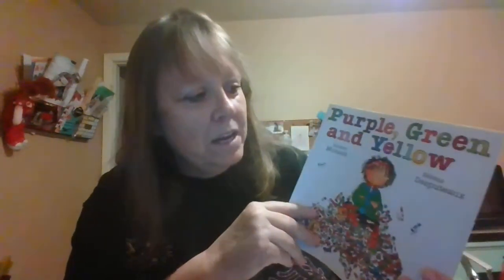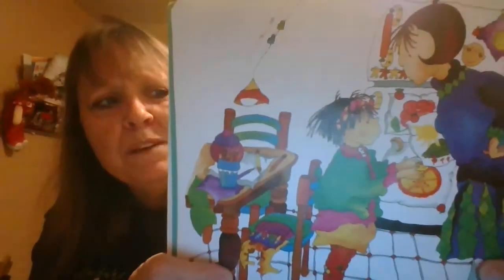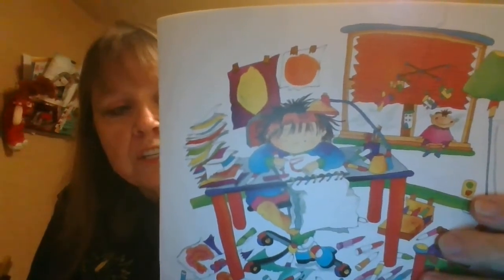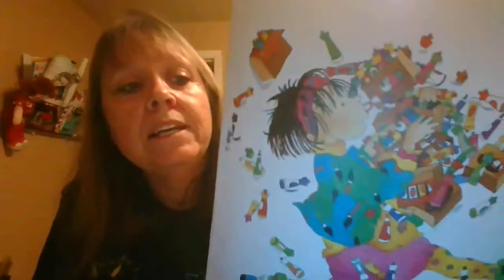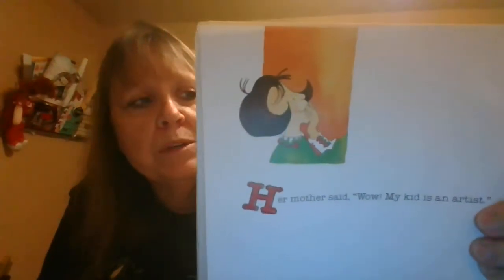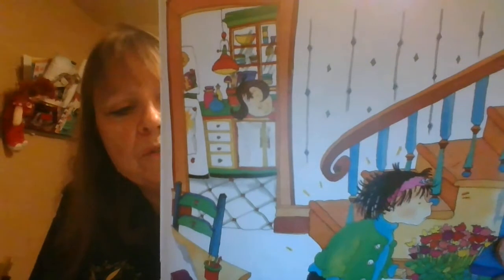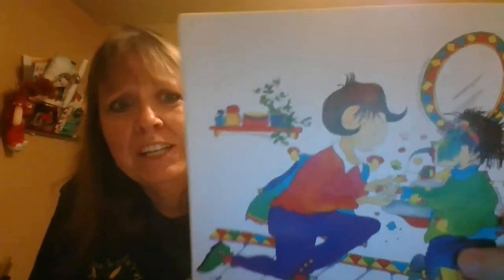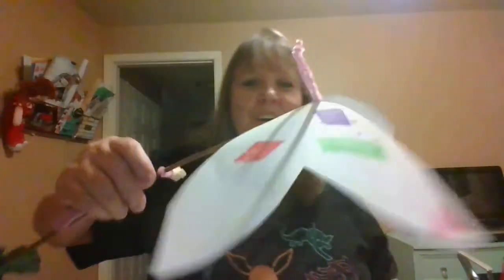life cycle of a butterfly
First we read "Purple, Green and Yellow" by Robert Munsch (illustrated by Helene Desputeaux, Annick Press)
Then we make a 3D model of the life cycle of the butterfly.